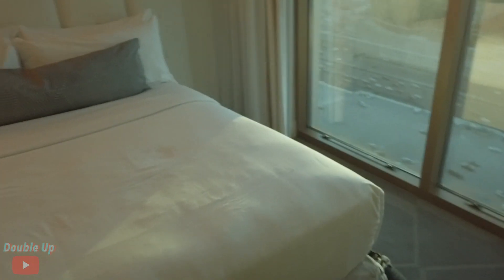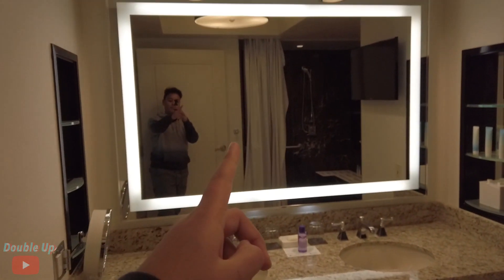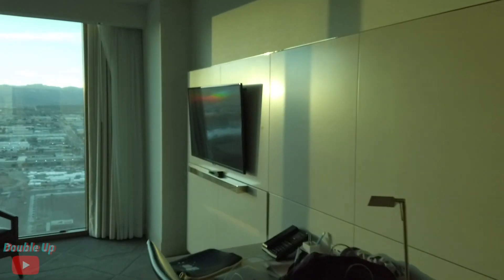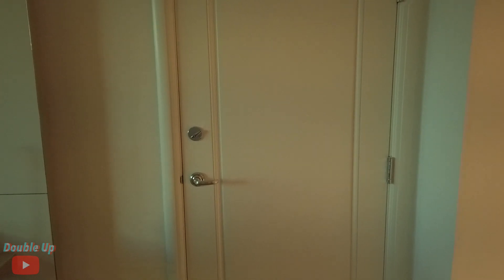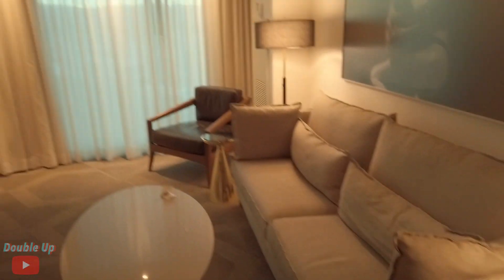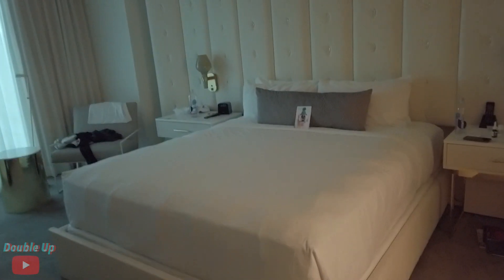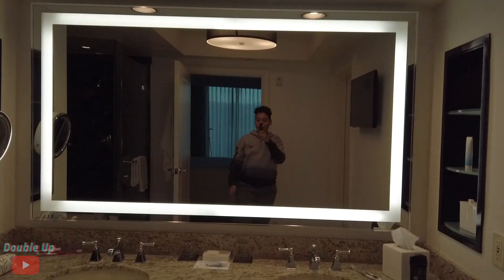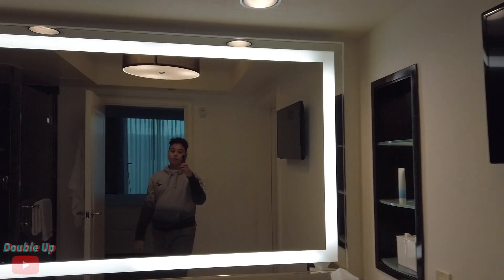Delano Las Vegas - Room Tours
In Today's I gave you guys a tour of the Delano King and 2 Queen Suite at Delano Las Vegas, from December 2019. Both suites come with a
• living room
• area including a couch
• wall mounted flat screen TV
• Wet bar
• Work desk
• Connectivity panel for media
The rooms connect so it is perfect for a family.

Have a great day and that's it, Double Up out!

Use Code Double-Up in the Fortnite Item Shop!

Use Code ' Double Up ' on Fatalgrips.com

Use Code ' Double Up YT ' on RogueEnergy.com and ProGamingCrew.com